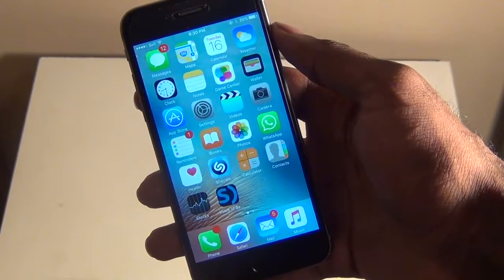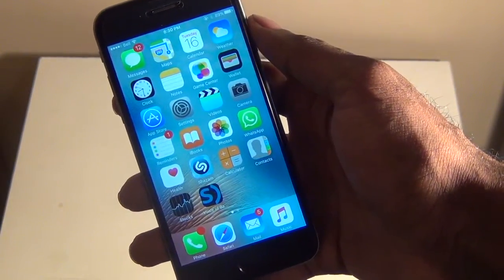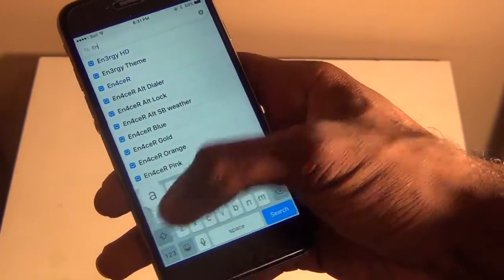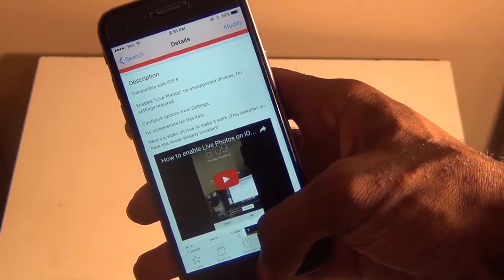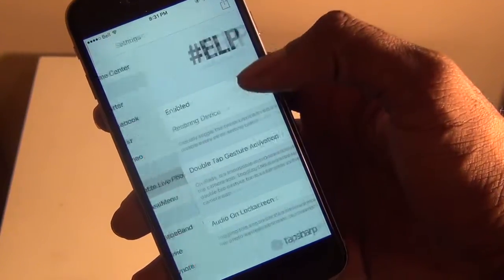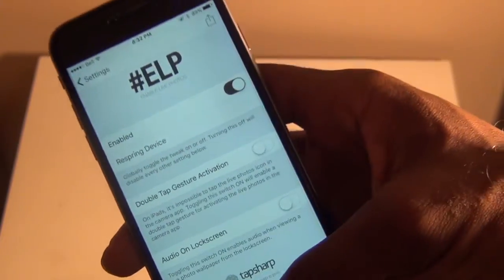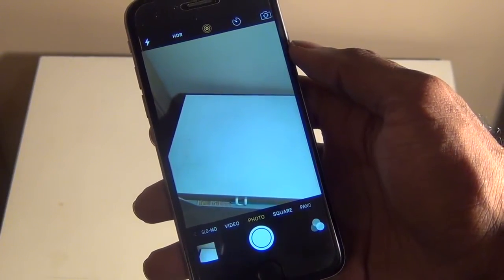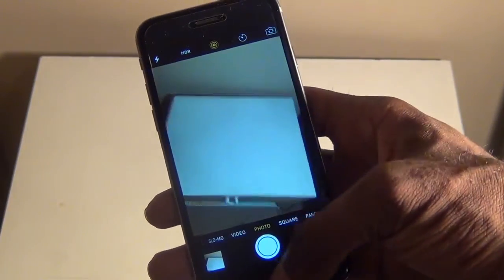How To Enable Live Photos on Any iPhone or iPad FREE iOS 9.2 - 9.3.3 Jailbreak